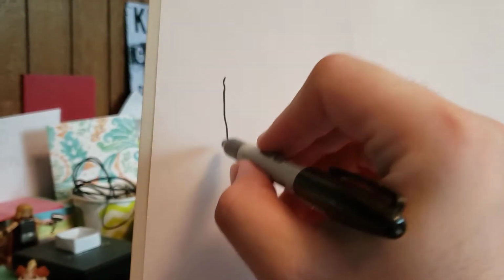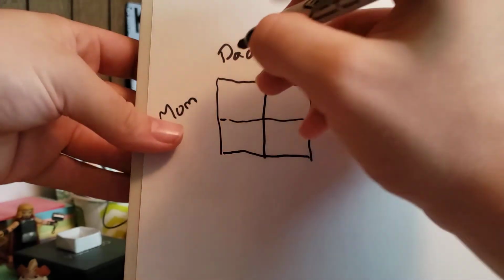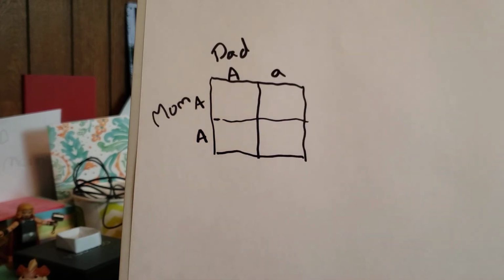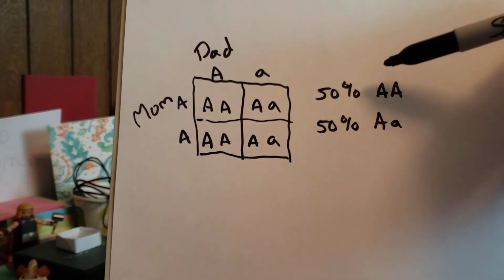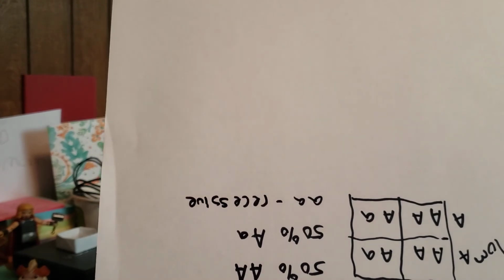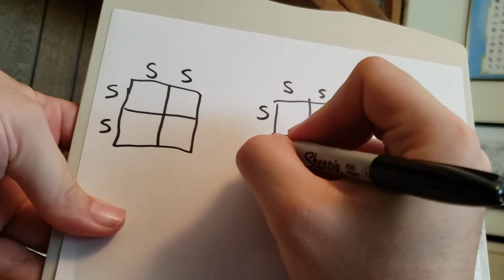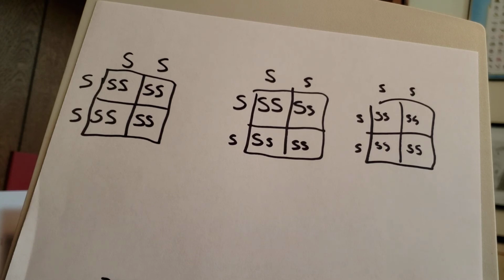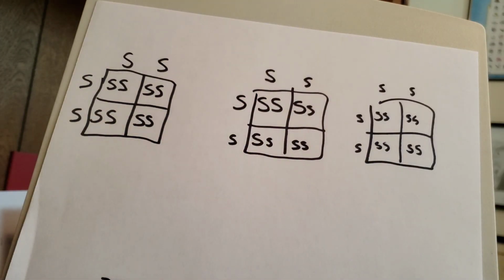Punnet Squares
A video that details punnet squares and how to complete them.